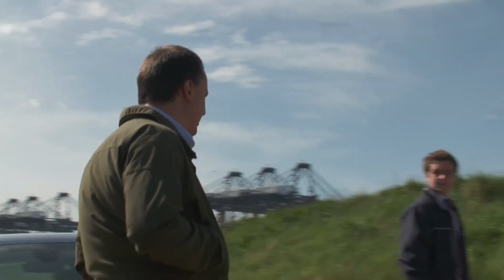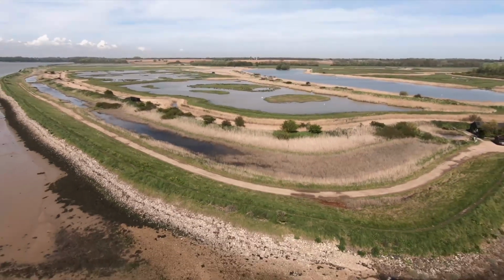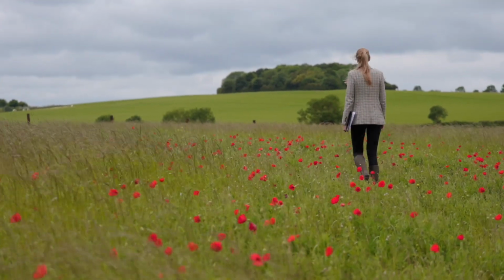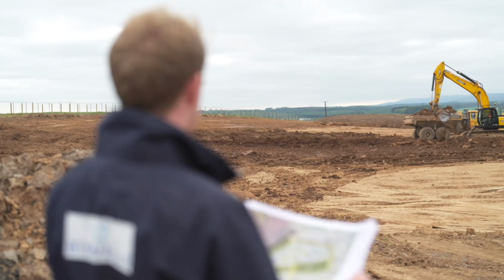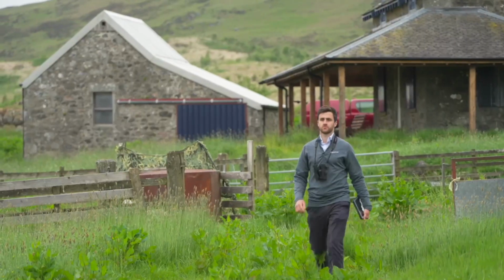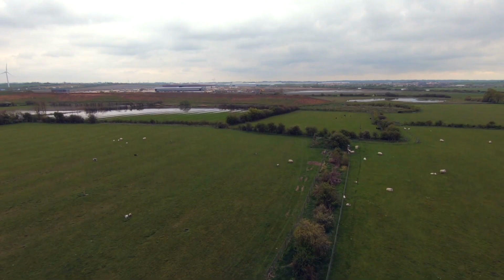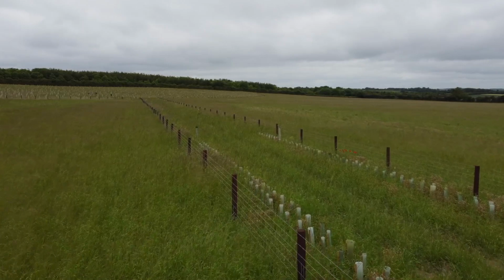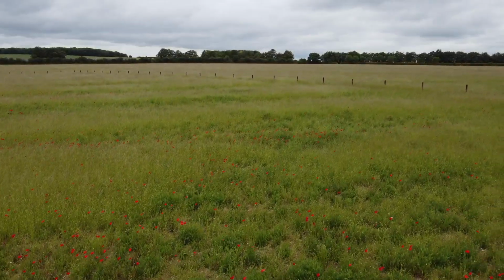Natural Capital for Developers